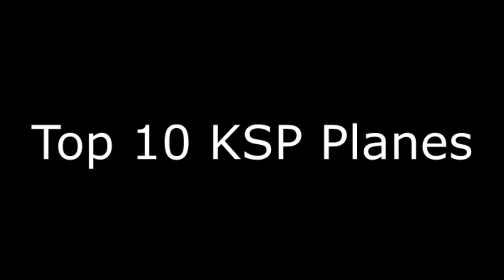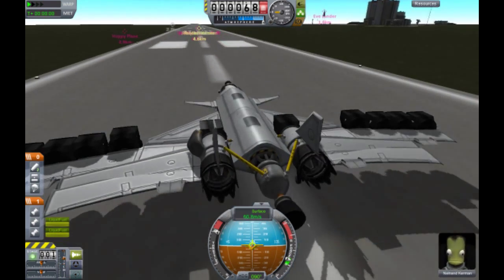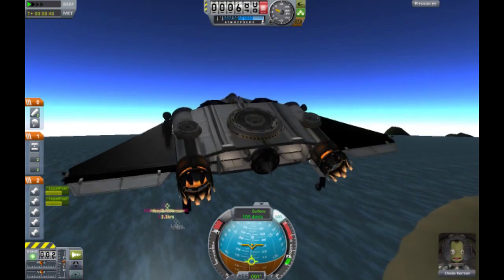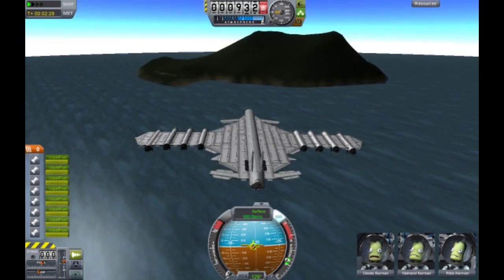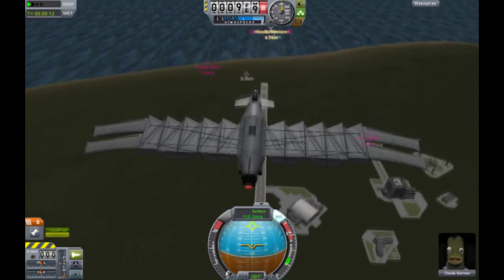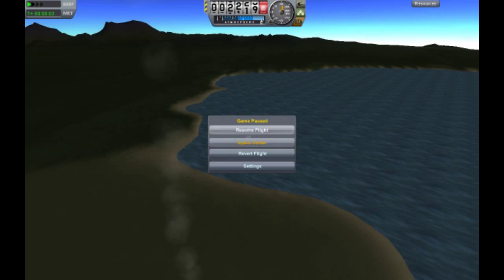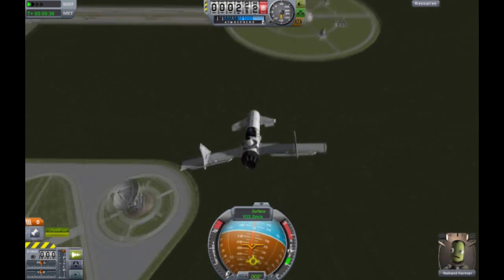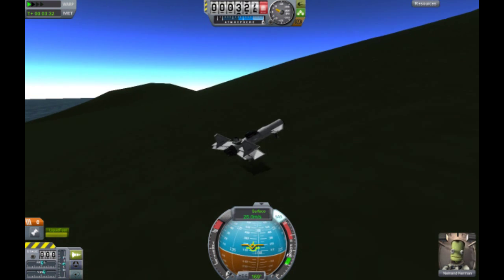Kerbal Space Program - Top 10 Planes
Downloads